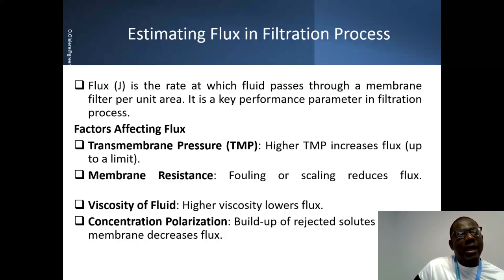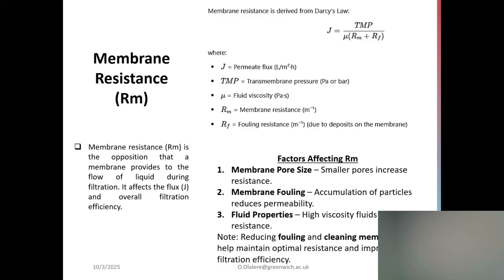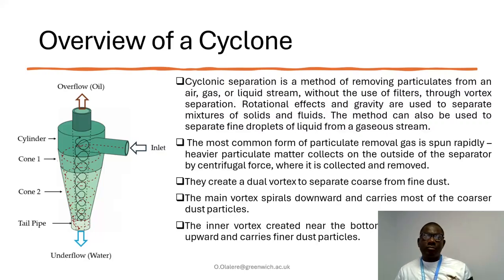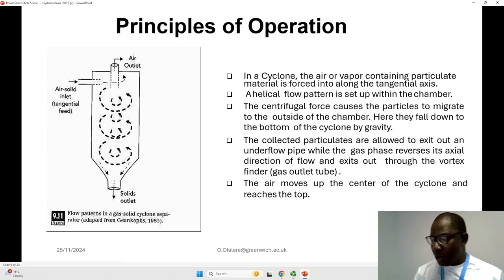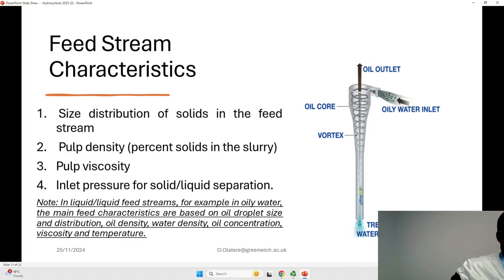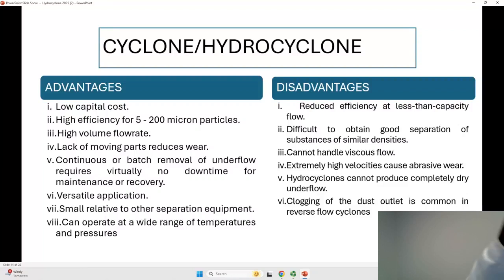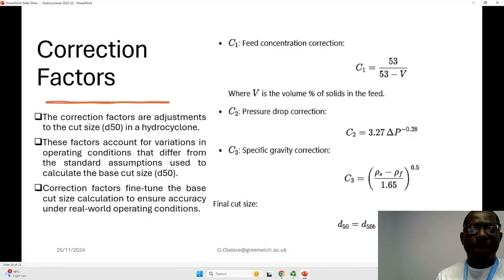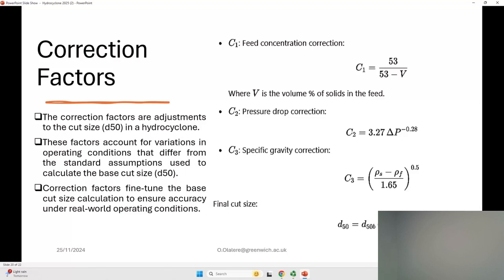Principles and Applications of Hydrocyclone in Industrial Separation Processes